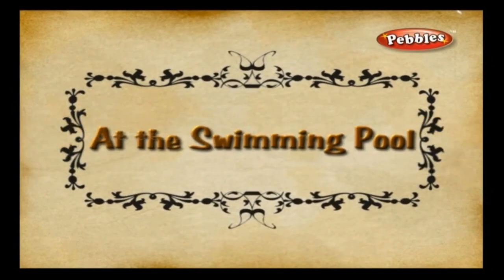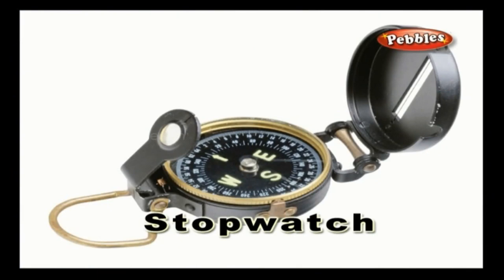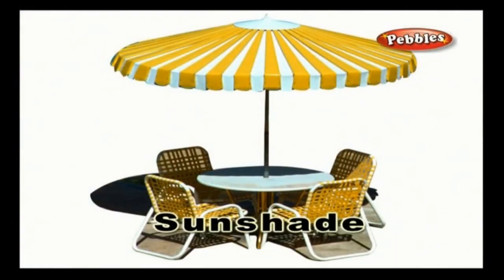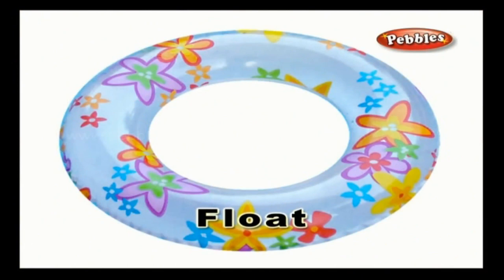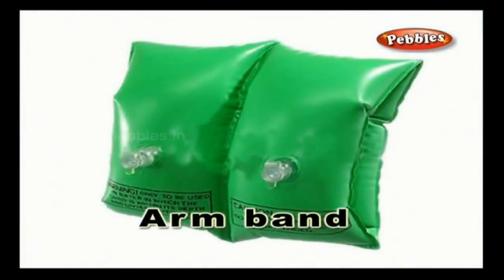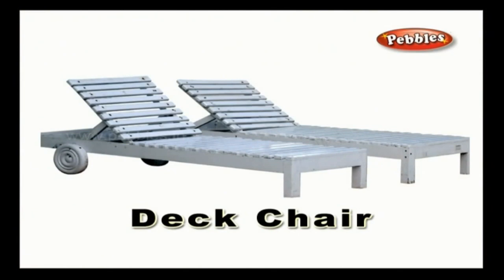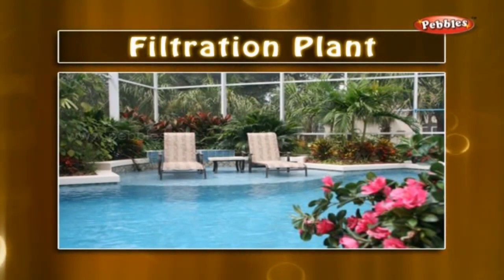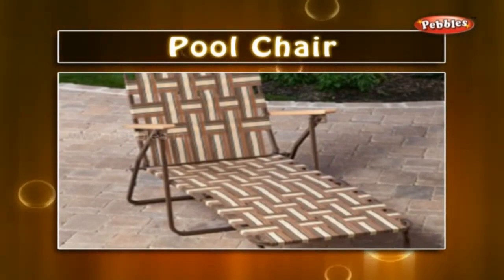At the Swimming Pool | Learn English Words For Kids | Words learning for kindergarten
Learn English Words For Kids | Words learning for kindergarten | Preschool words